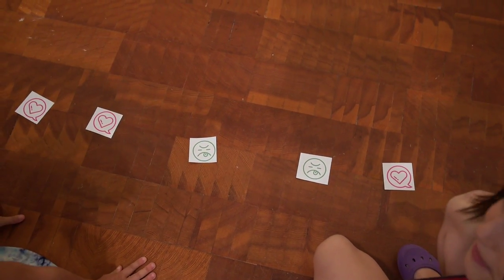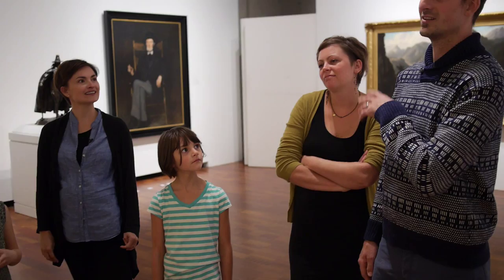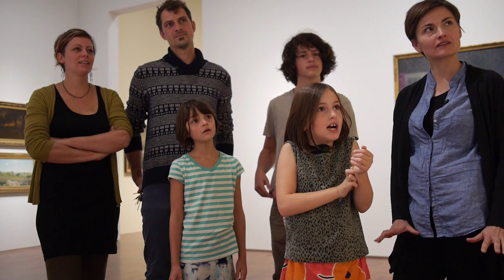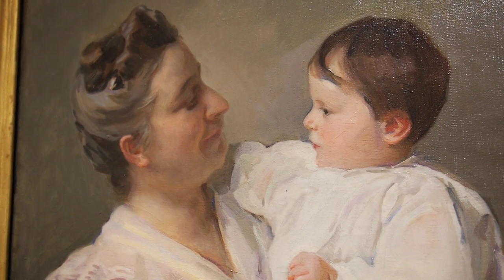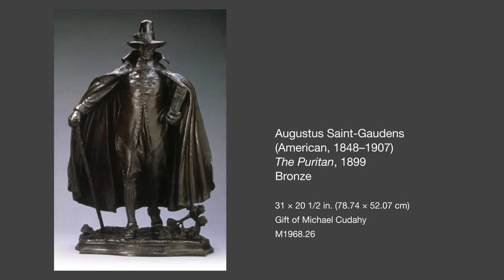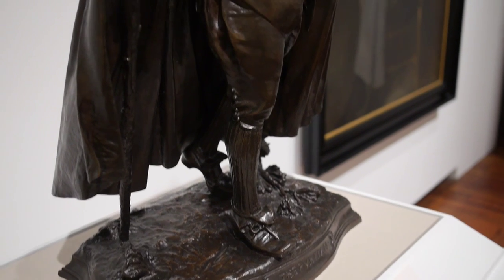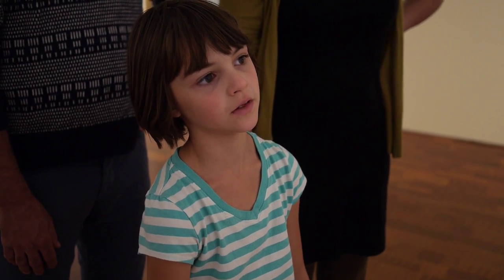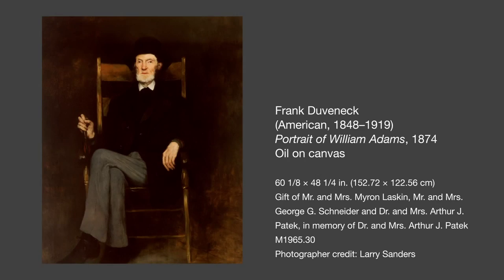Activity: Token Response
This activity can be done at any art museum--as a family, group of friends, or on a field trip.

How do we experience art in a meaningful way? How can we use technology to help us understand art in person, and vice versa?  You'll explore these questions together with the staff of the Milwaukee Art Museum in Milwaukee, Wisconsin, along with diverse experts and a global community of arts-interested people.

Hangout with Art is supported by a Google Jumpstart Your Course grant.